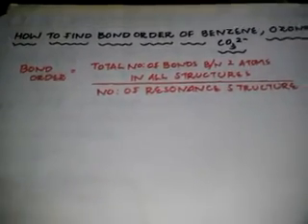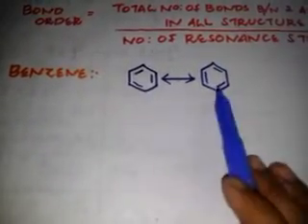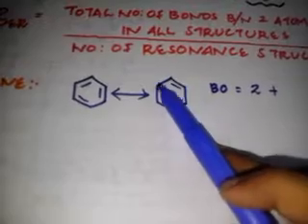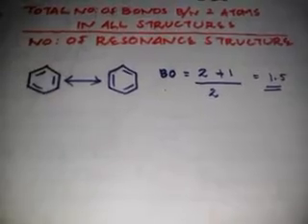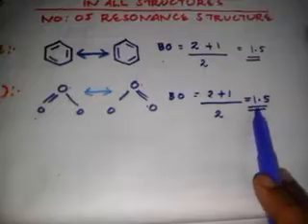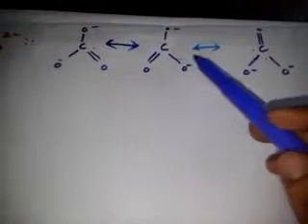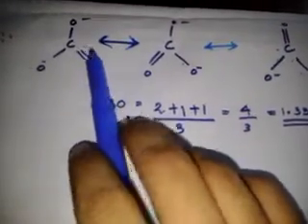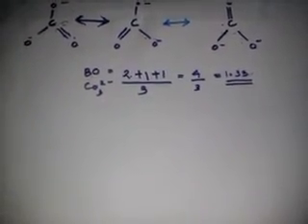how to find bond order of benzene , ozone and carbonate ion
Today Easy NEET will discuss this topics.